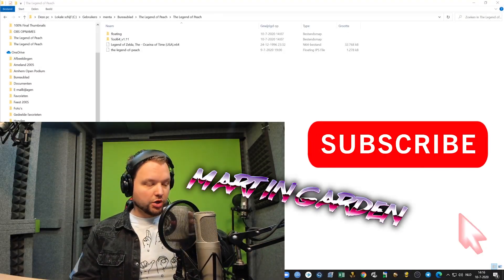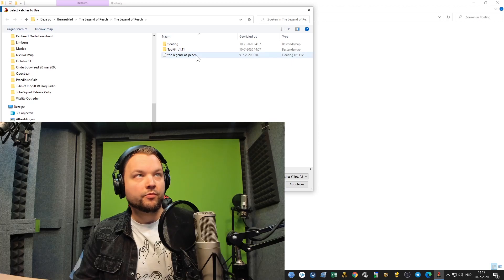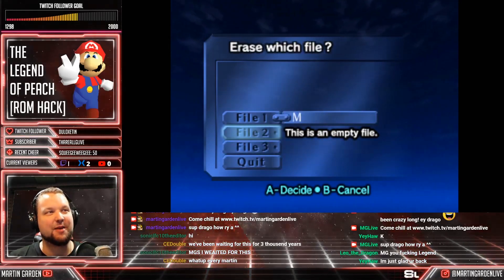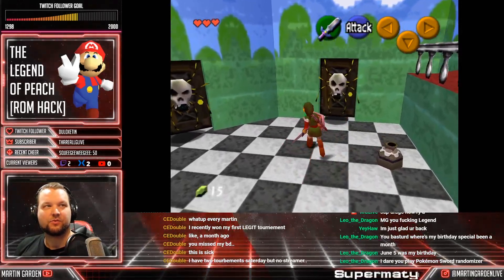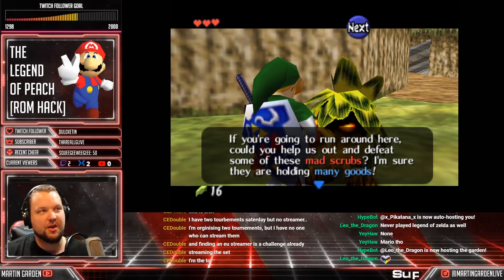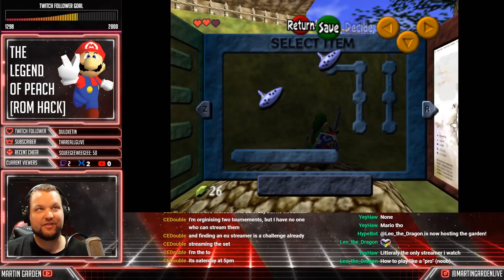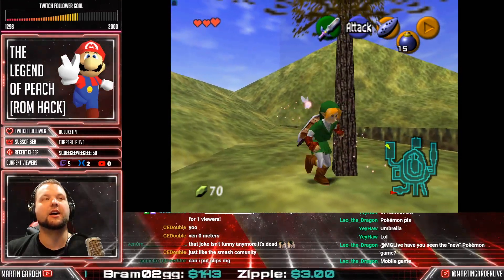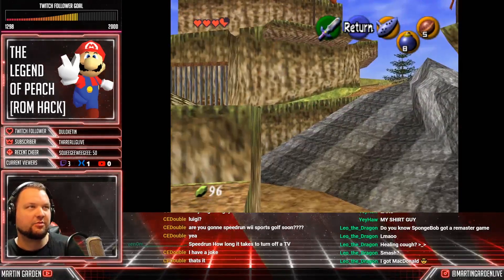Link in Mario 64 - The Legend of Peach ROM hack [JULY 2023 DOWNLOAD LINK]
The Legend of Peach is an Ocarina of Time ROM hack which has an absolutely incredible idea of recreating Super Mario 64 in a Zelda environment and I absolutely love it!

💛 Leave your entries in the subreddit bro's (for meme review videos on this channel)

🖤 For the sickest stream overlays, alerts, full stream packages and more... head on over to the Nerd or Die

👇🏻Also check out my rap channel, I go by the name of T-Jin👇🏻

⏱️TIMESTAMPS⏱️
Coming soon

► If you like my content, please consider donating a monthly contribution so I can keep this channel growing with a steady pace (my rap name is T-Jin so don't worry, this is the correct link)!

Bitcoin: 12SfT9trc5eDYQXB7vM4NWoHiMUvp64AKW
Ethereum: 0xe5AF33CDF2cD0c8937C9804f3BbBef7e91ffA730
ERC-20 tokens: 0xe5AF33CDF2cD0c8937C9804f3BbBef7e91ffA730